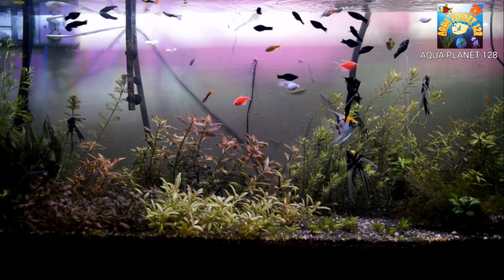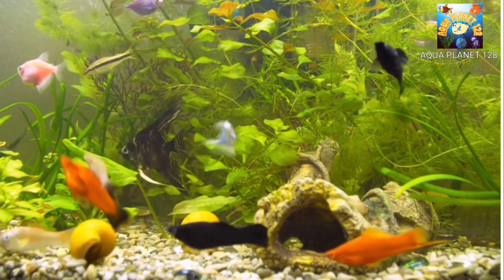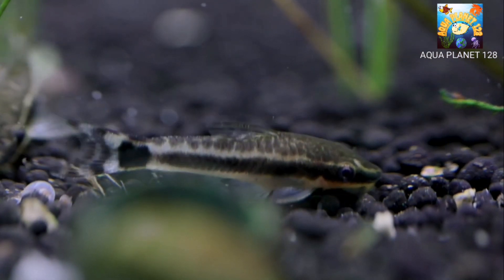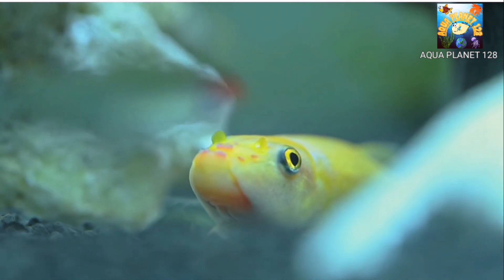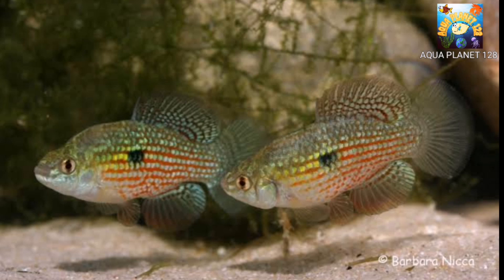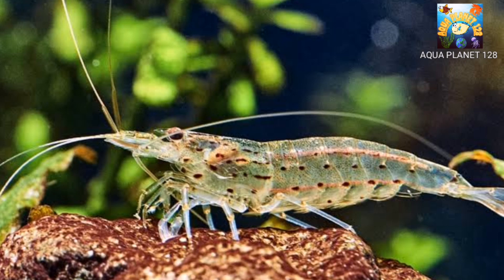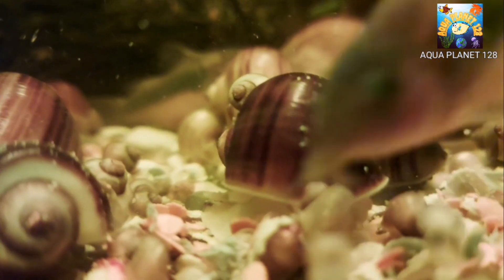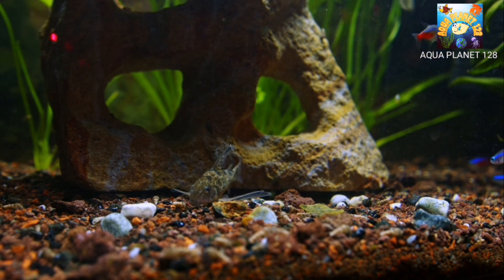Top 10 Algae Eaters for aquarium | Algae eaters for planted tank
This video is about Top 10 Algae Eaters for aquarium and also contains a list of Algae eaters foe planted aquarium:

01. Hillsstream Loach
02. Siamese Algae Eater
03. Chinese Algae Eater
04. Dwarf Sucker Fish
05. Florida Flag Fish
06. Amano Shirmp
07. Whiptail Catfish
08. Nerite Snail
09. Apple mystery snail
10. Bamboo shrimp